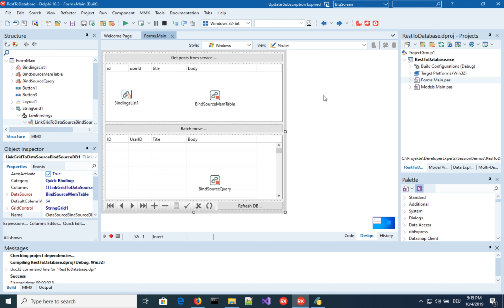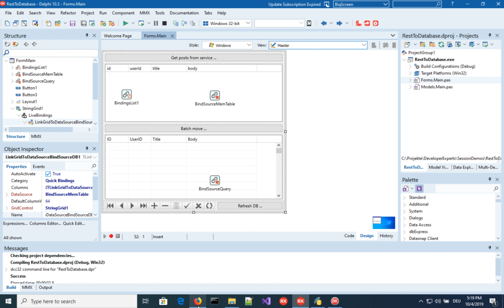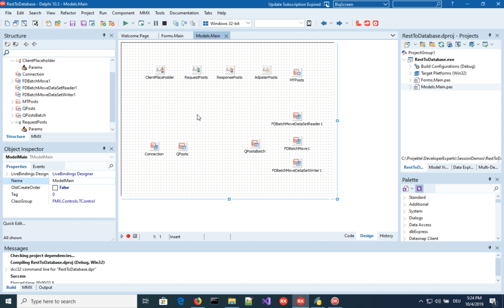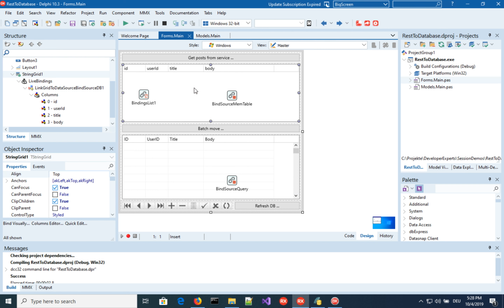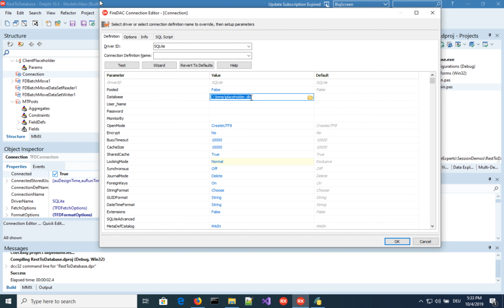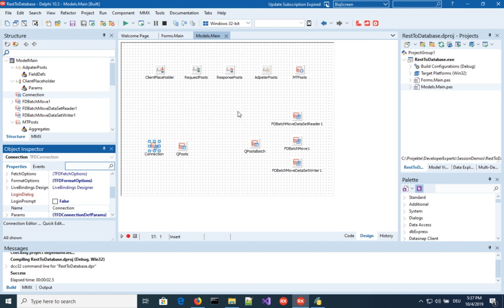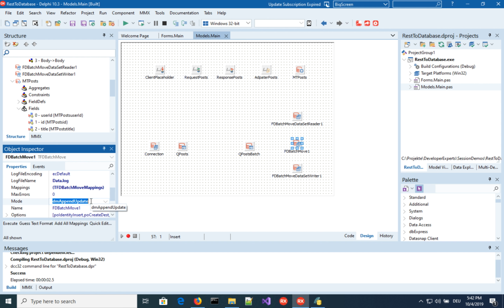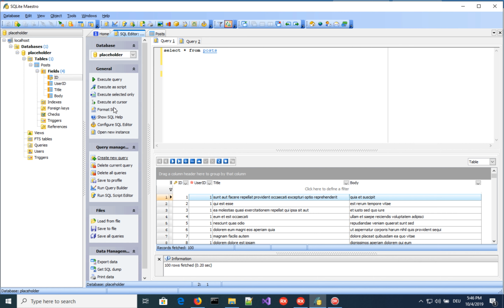REST to Database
In this video, I am demonstrating how to take the JSON response of a REST request and insert it into a database table.

I am using TFDMemTable, TFDQuery, and TFDBatchmove to move the data from the original TRESTResponse into an SQLite table - just by using components. No manual "while not EOF do" programming!